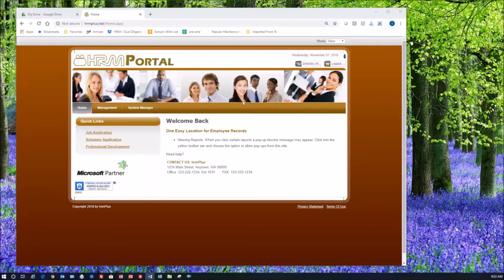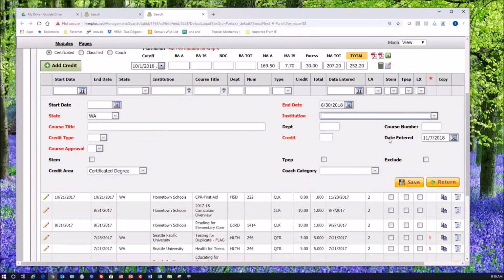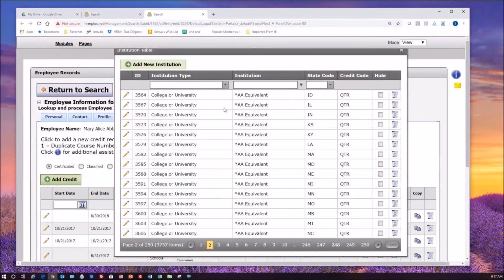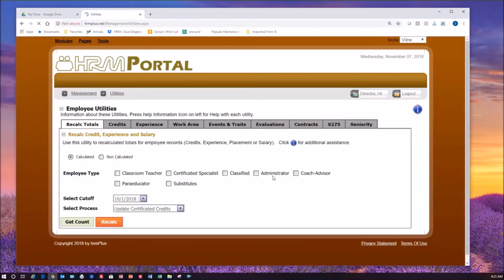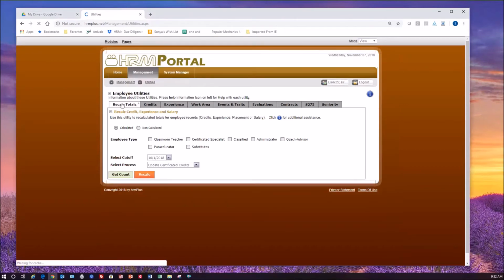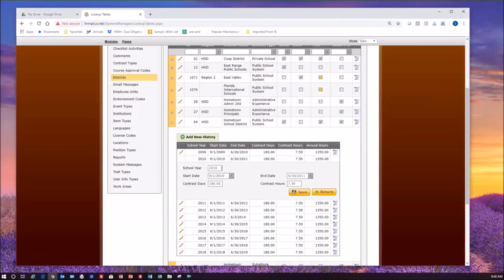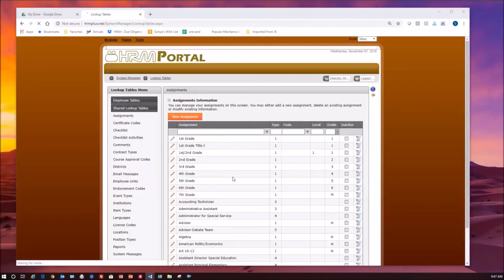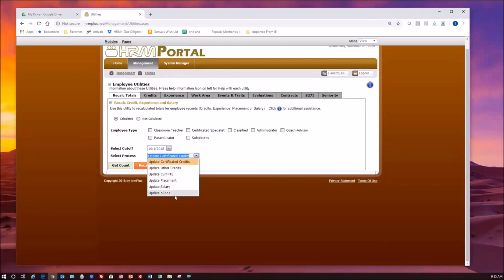ERM Credit and Experience Data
This webinar provides instruction on Managing credit and experience records for employees. Credit records can be maintained for all employees. Typically the stored credits and experience information are used to calculate a salary schedule placement for certificated staff. For non-certificated staff these records may be utilized by the client for a variety of purposes. Credits/experience data can also be used to support seniority reports, which are usually customized to meet the client’s seniority reporting format.